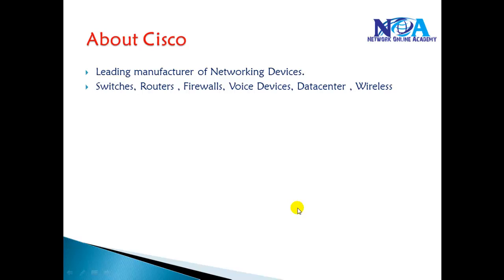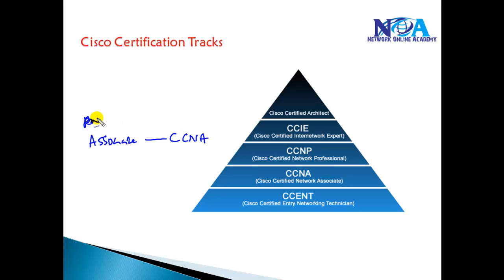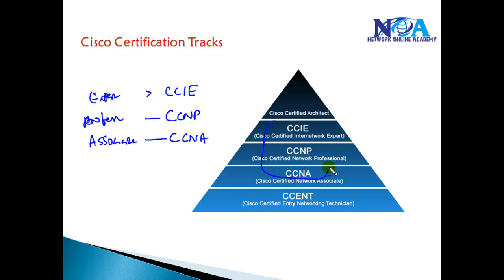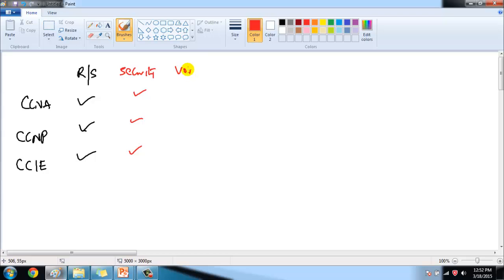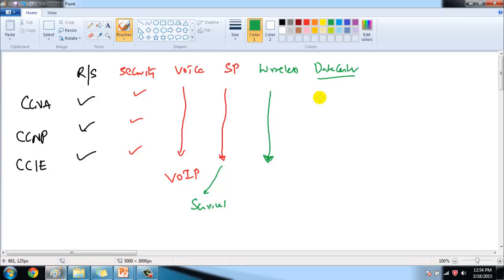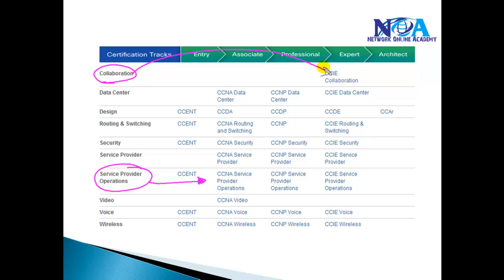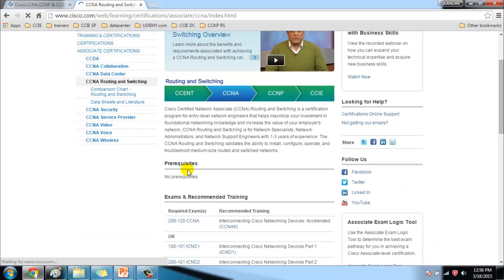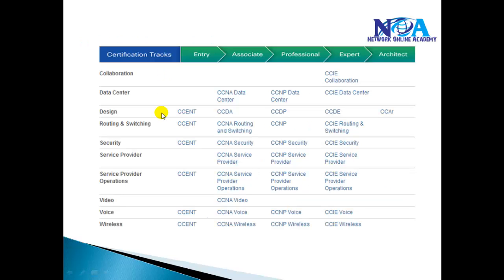CCNA R&S : Cisco Certification Tracks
Cisco offer five levels of network certification: Entry, Associate, Professional, Expert and Architect, the highest level of accreditation within the Cisco Career Certification program